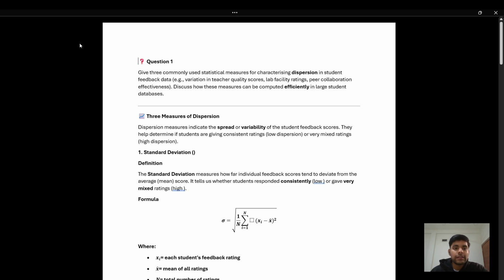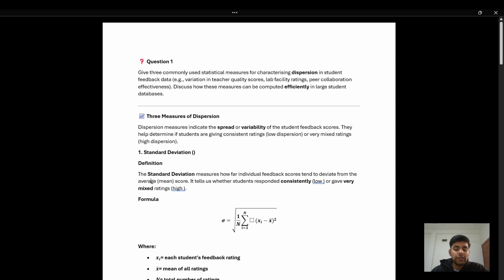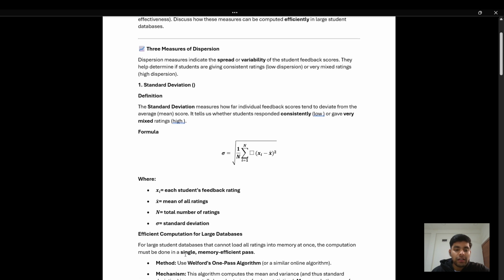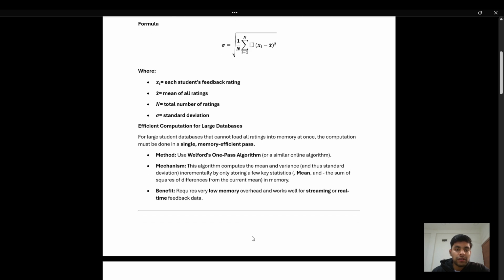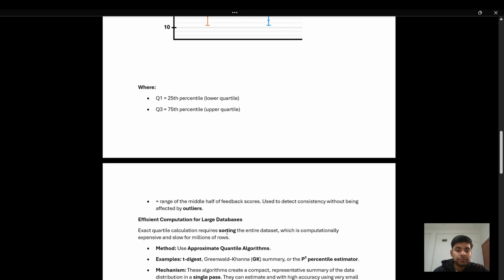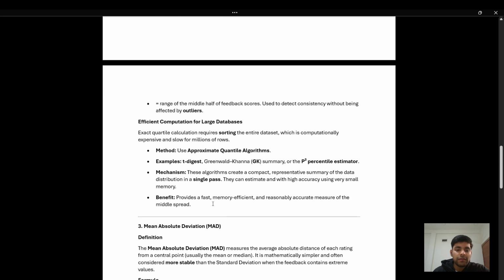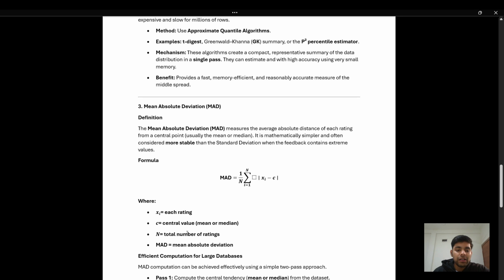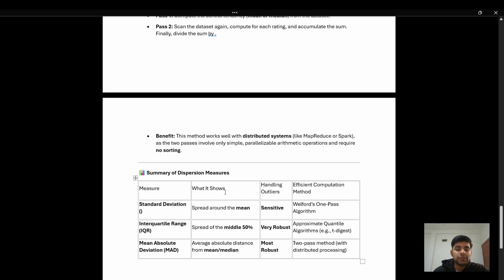Data Science Test-1 Question-1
This is the solution of question -1 of  test-1 paper of data science